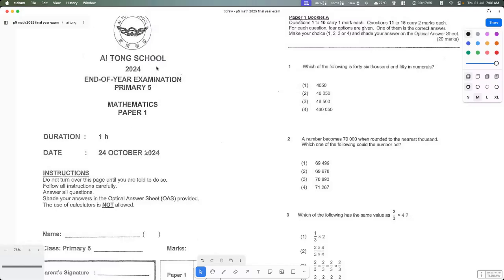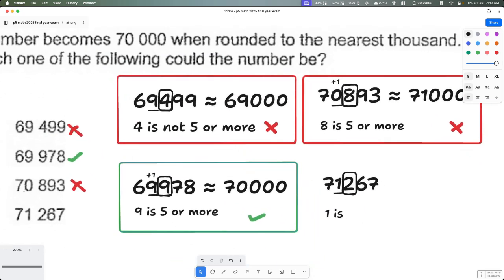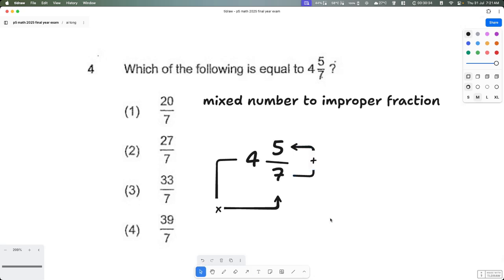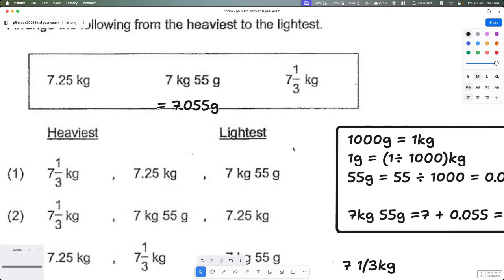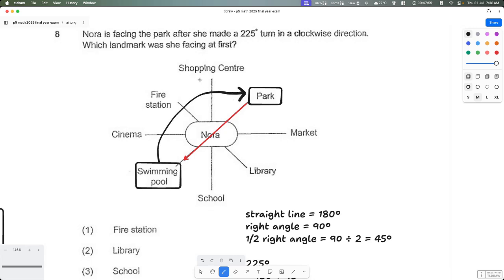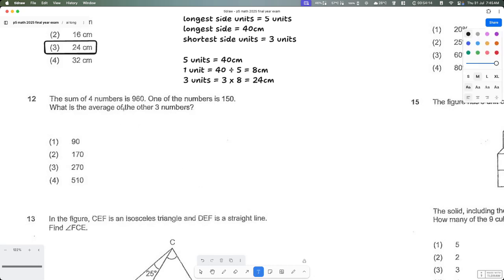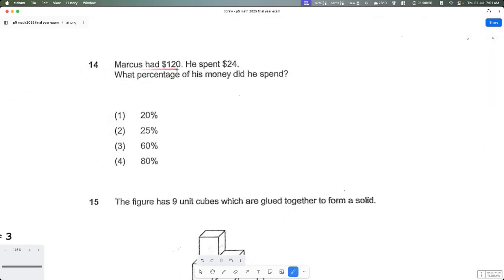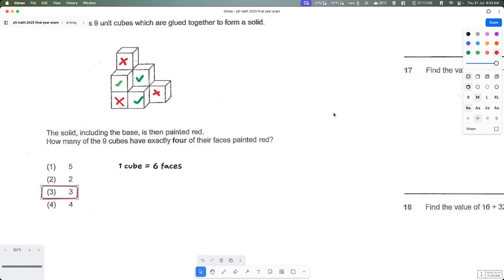Primary 5 End Of Year Exam Paper 1A 2024 Ai Tong School (Primary)